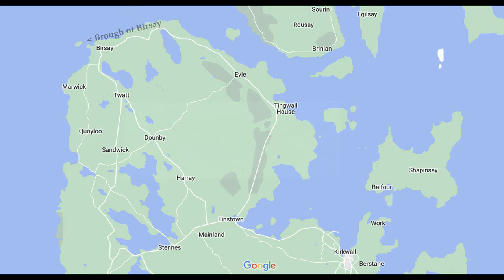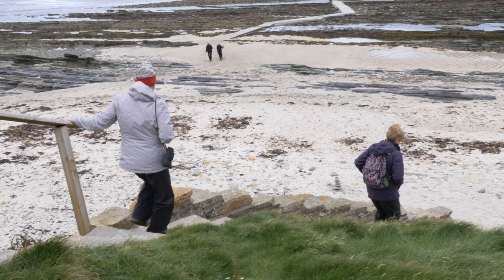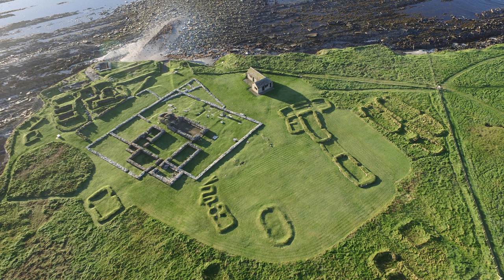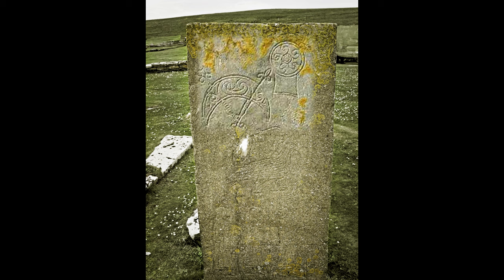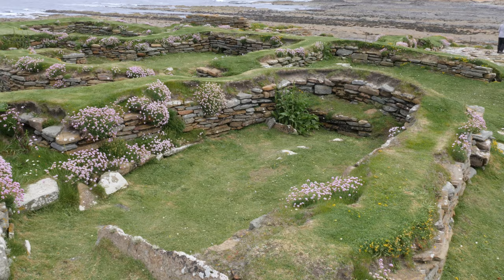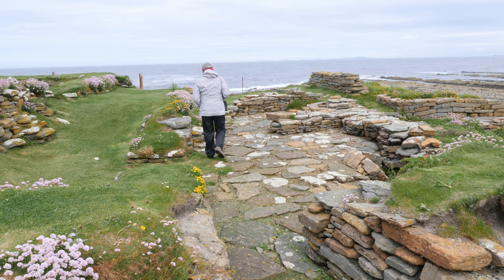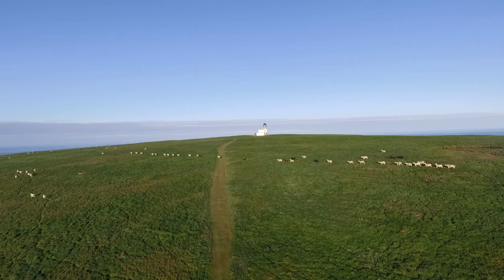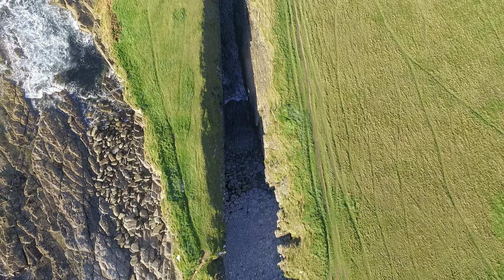The Brough of Birsay in Orkney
A visit to the Brough of Birsay and some information about the early settlers - the Picts and Vikings.